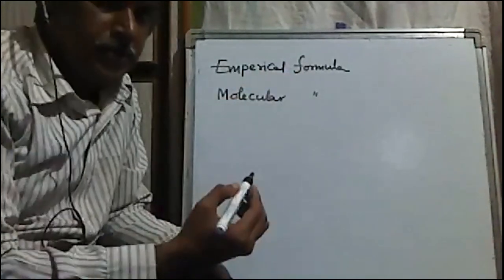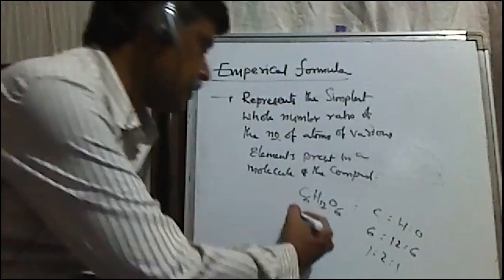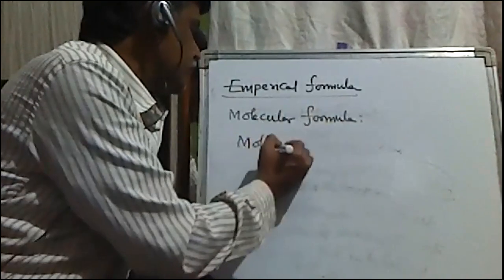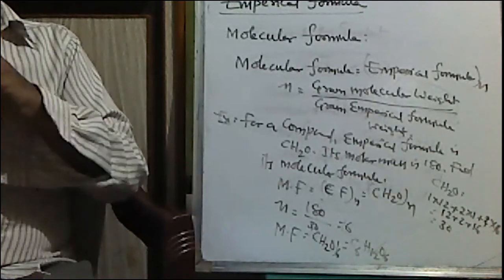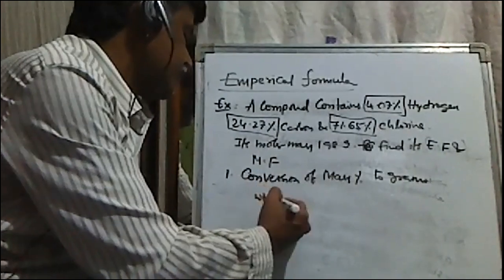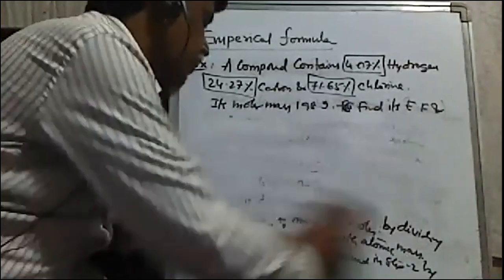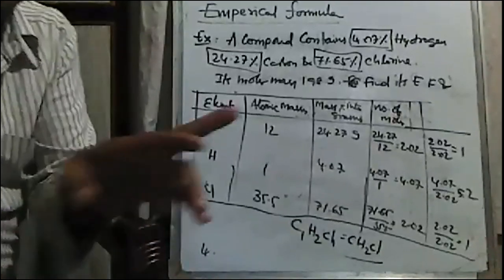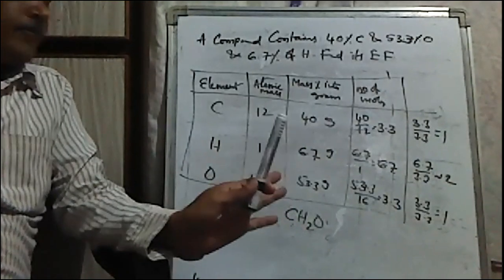Intermediate First Year Chemistry - Stiochiometry -Determination of Empirical & molecular formula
In this video, Intermediate First year topic stiochiometry topic was discussed. In stiochiometry determination of empirical formula and molecular formula from the composition of a compound was discussed